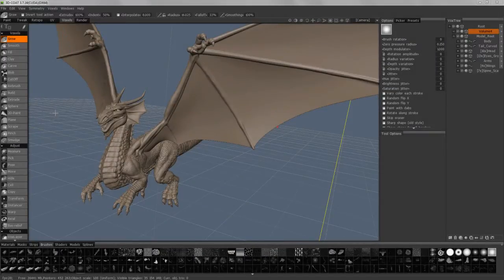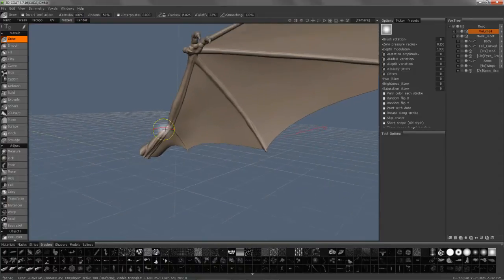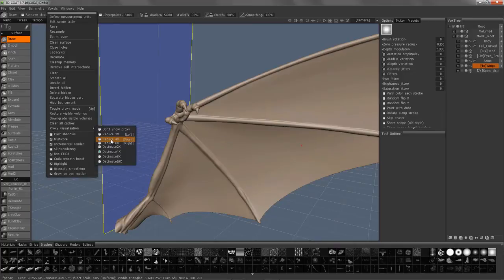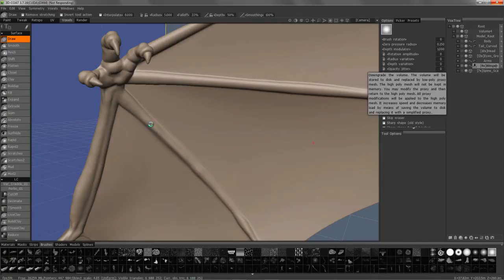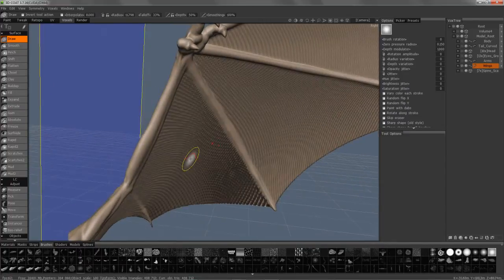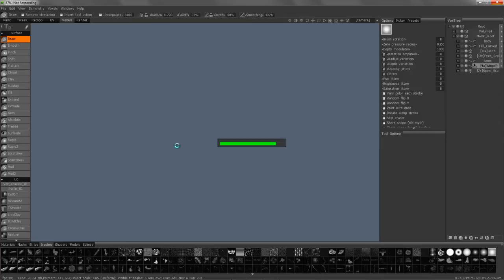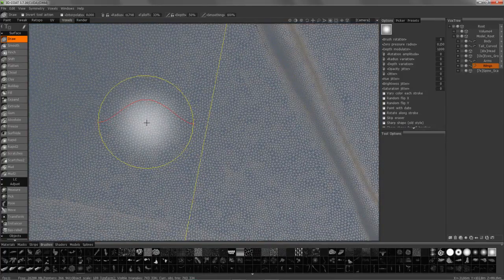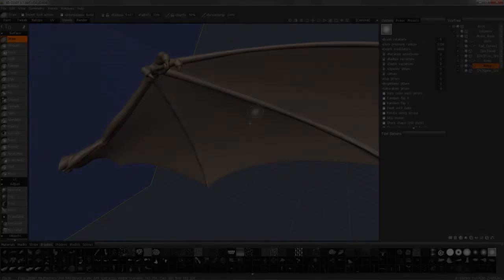MultiRes Decimation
This video covers the new poly reduction method (decimation) in the Multi Res toolset/workflow in 3D Coat